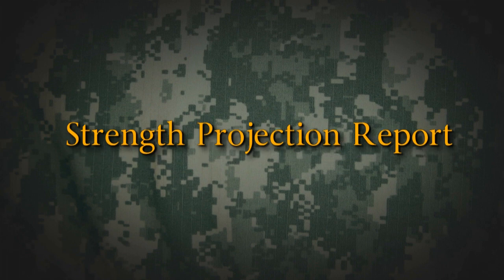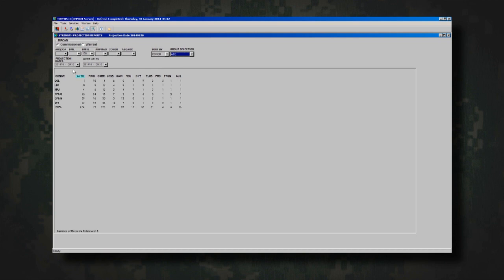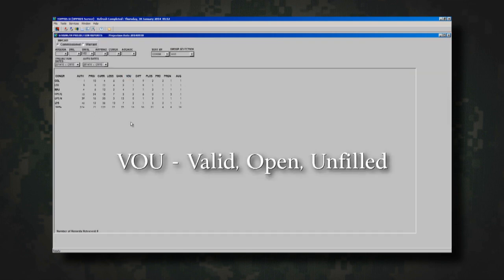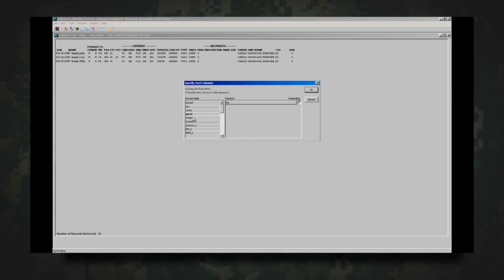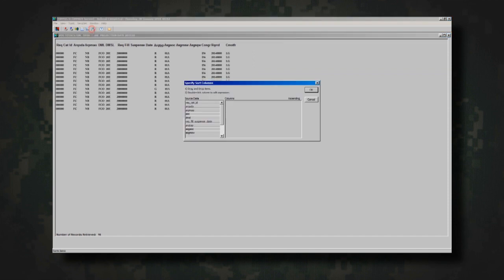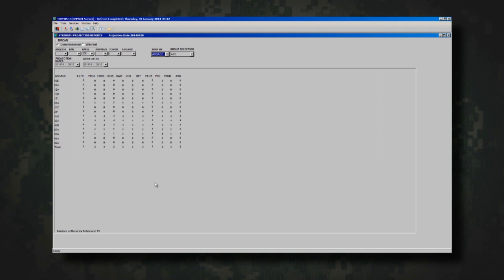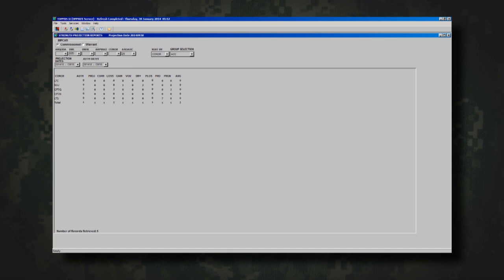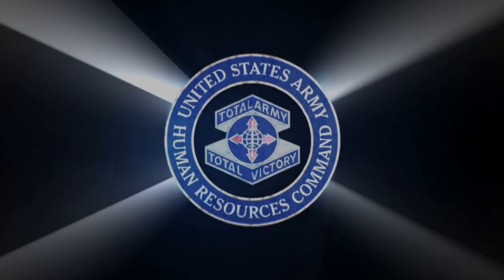Officer Strength Projection Training Video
How to perform TOPMIS strength projection reports